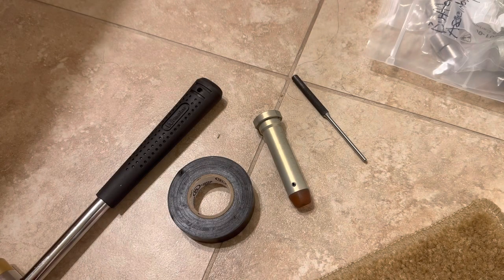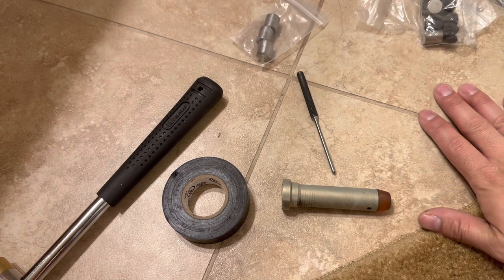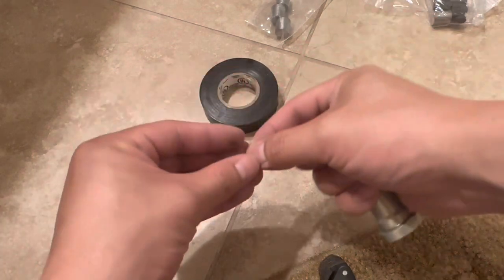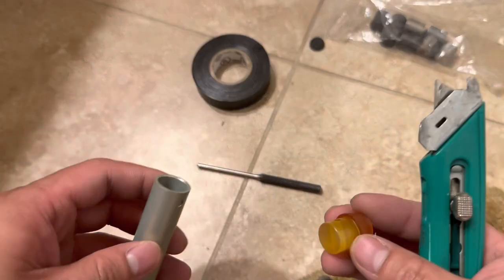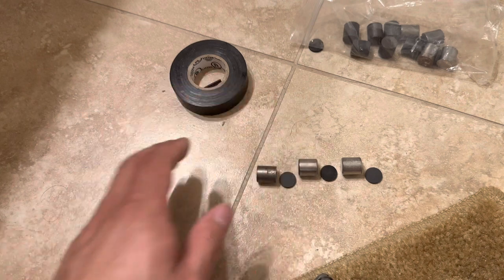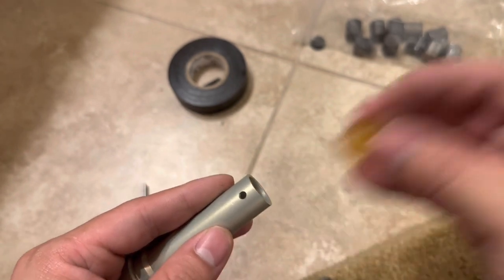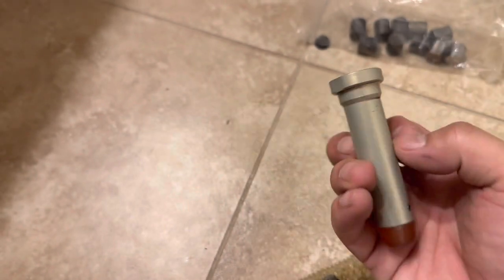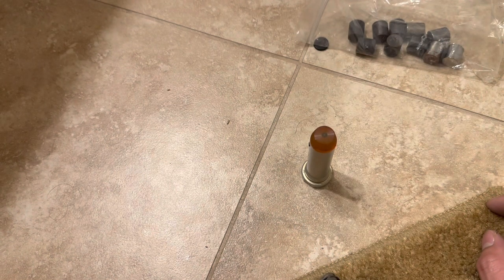How to disassemble and reassemble your Ar15 buffer, and why you would want too